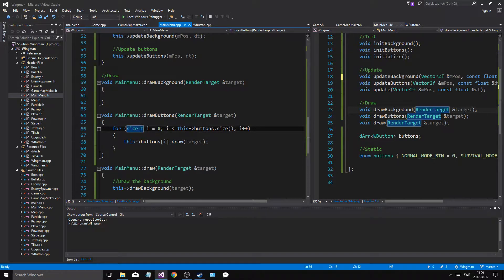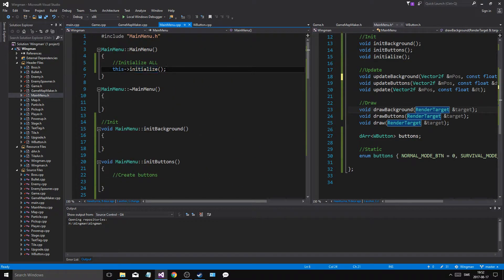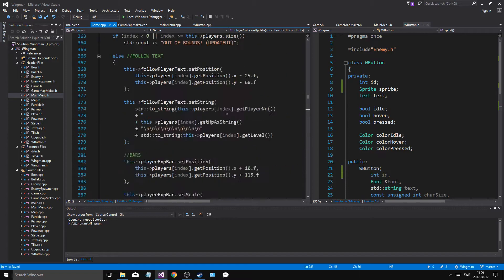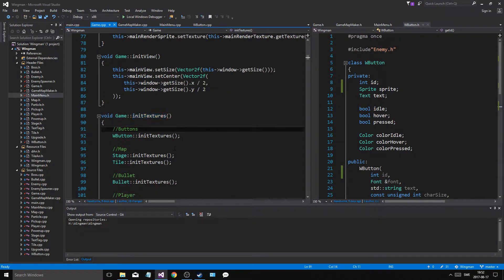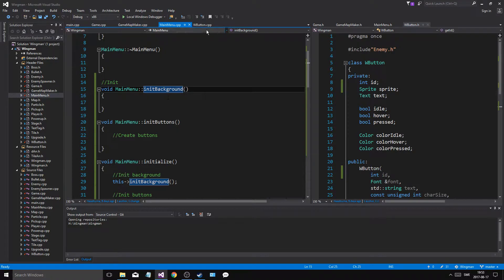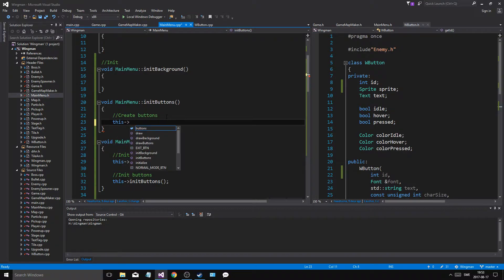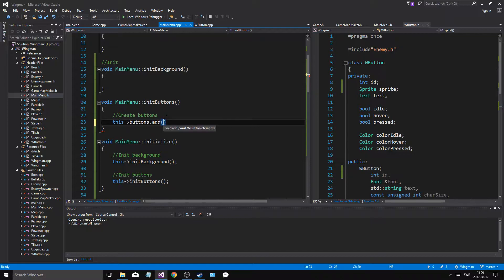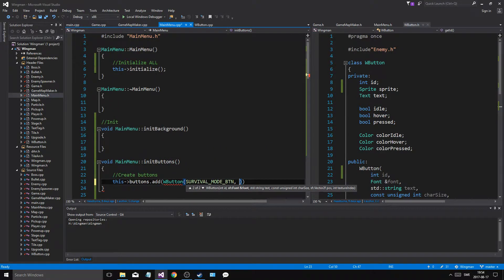SFML / C++ Game Development 120 | 2D Space-shooter | Couch CO-OP, Leveling, Upgrades, Bosses & MORE!